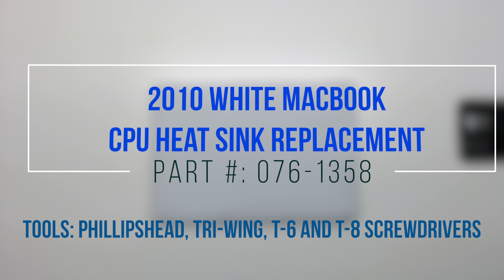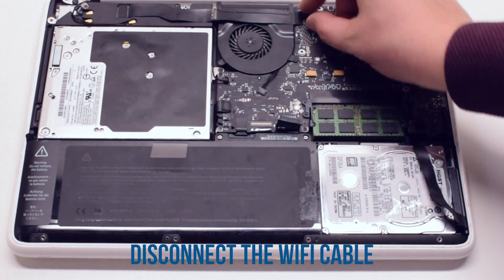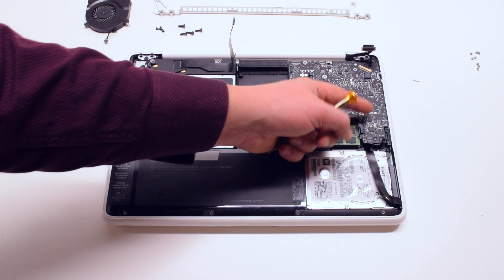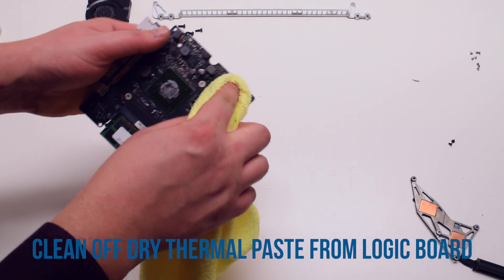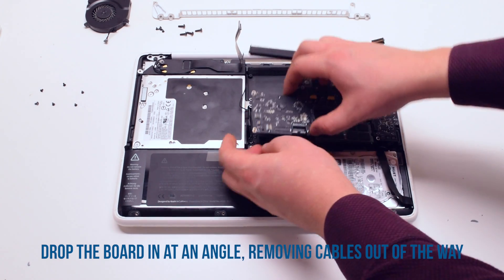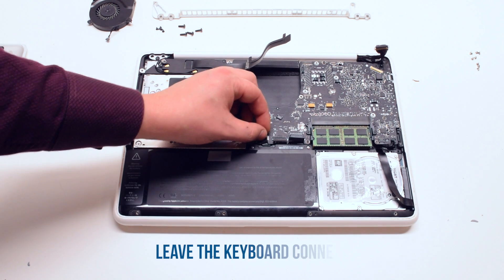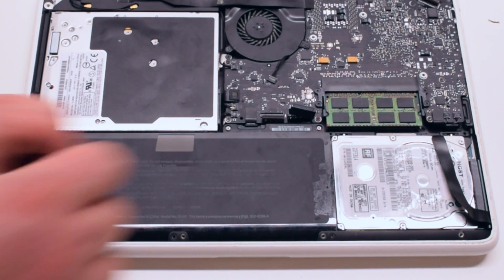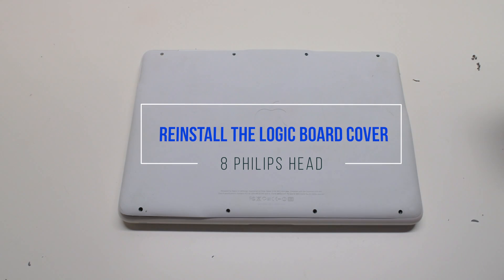2010 White Macbook A1342 CPU Heat Sink Replacement